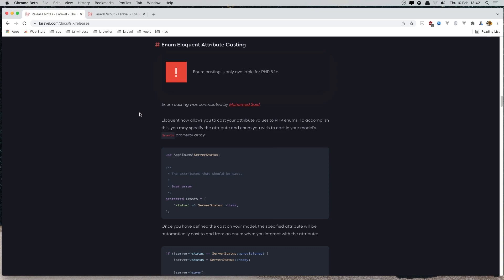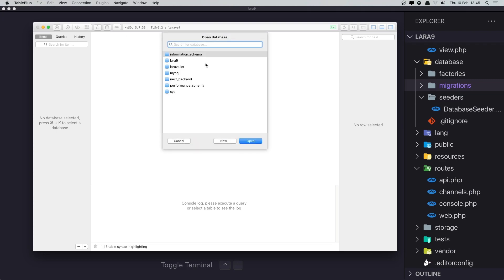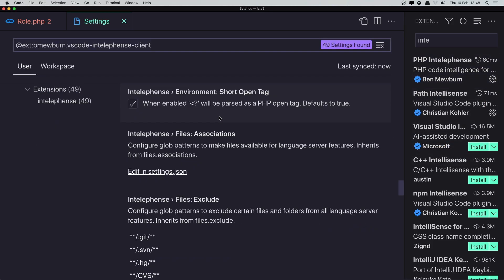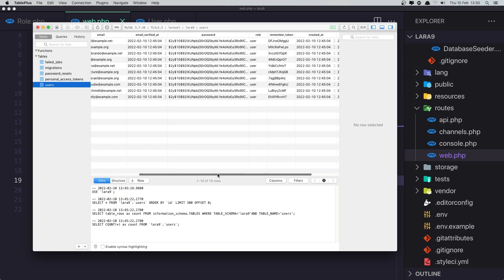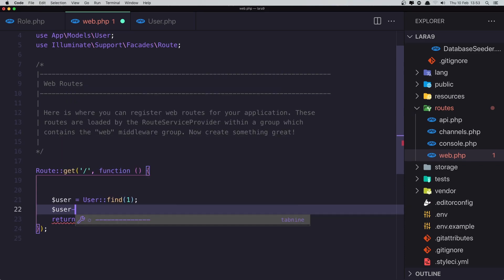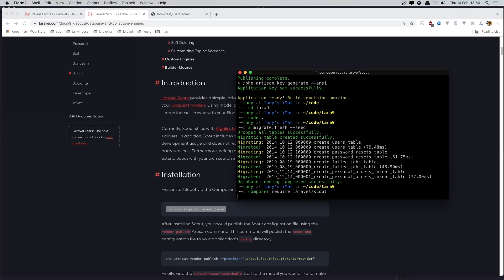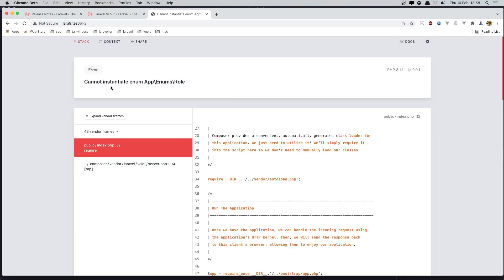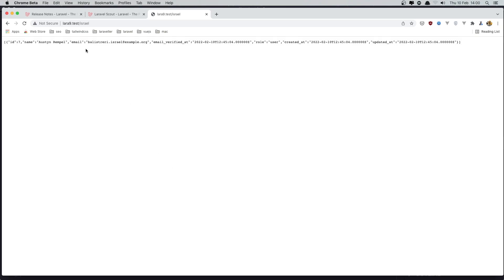My Two Laravel 9 Favorite Features - Laravel 9 Enums - Laravel Scout with Database Engine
My Two Laravel 9 Favorite Features.
Laravel 9 new features.
Laravel 9 Enums.
Laravel Scout with Database Engine.